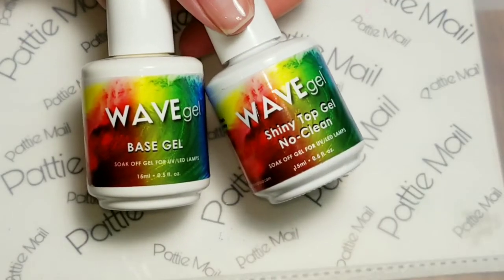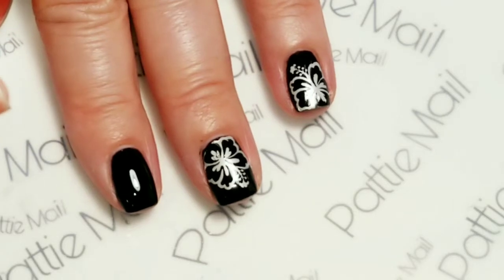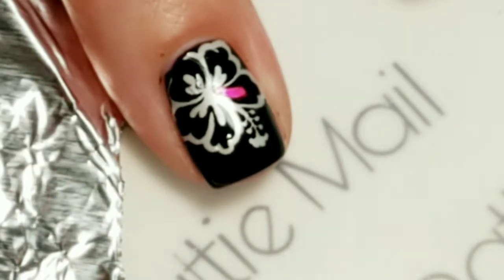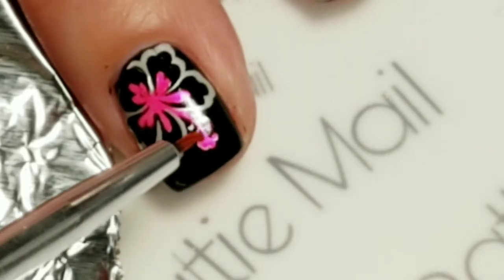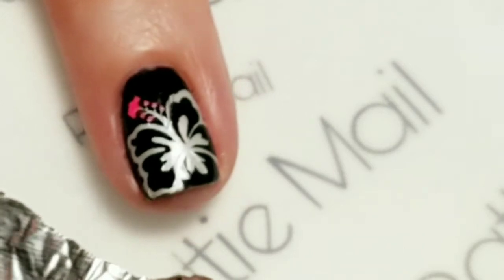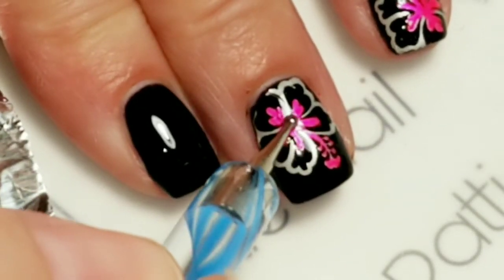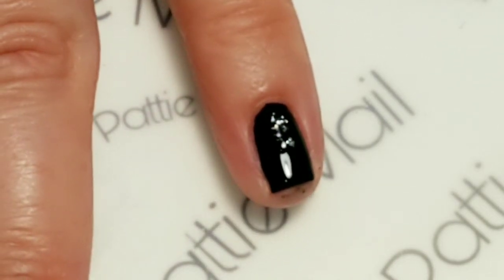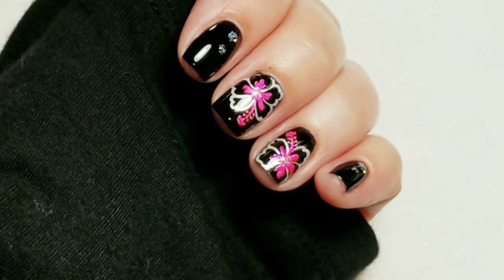Water Decals Color with Gel (She Modern)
Hello, I hope you will like this video using She Modern products.